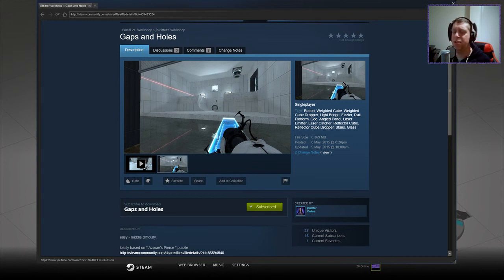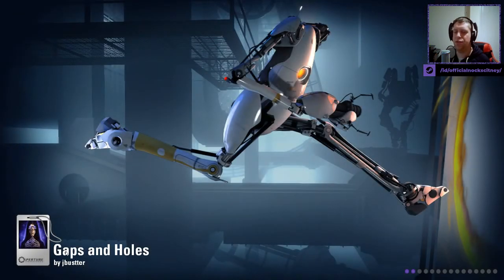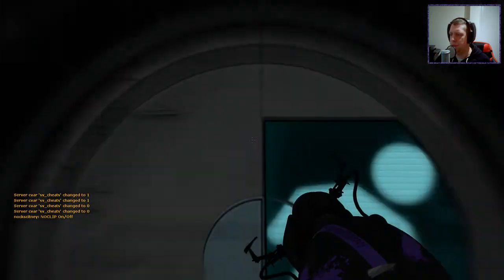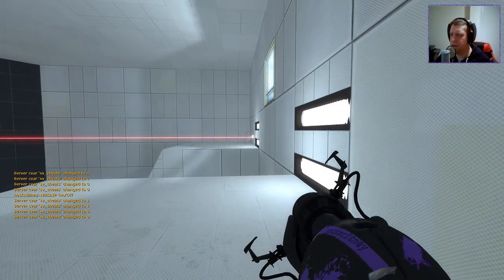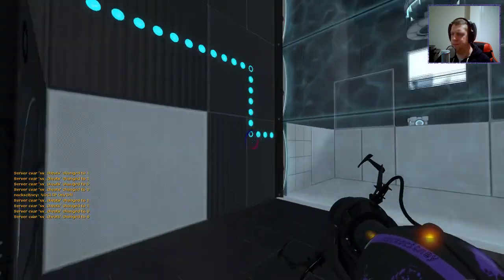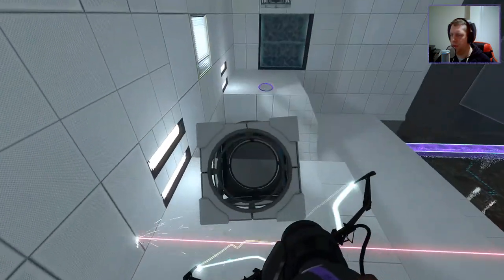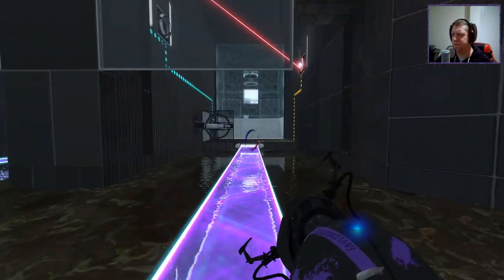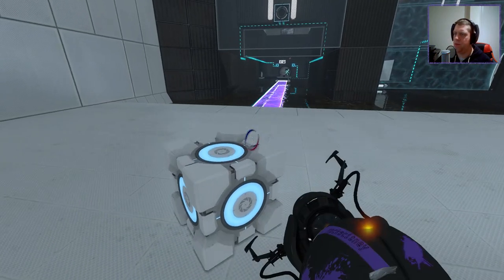[Portal 2] "Gaps and Holes" by Jbustter